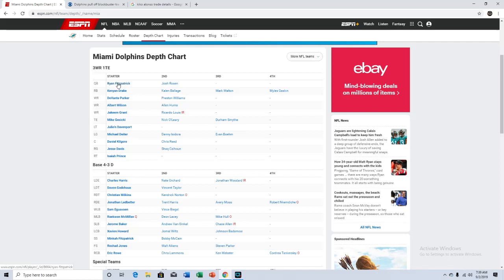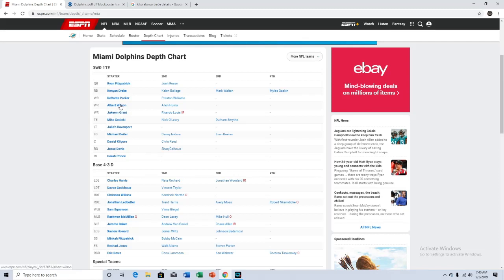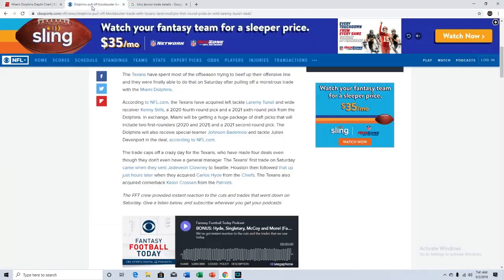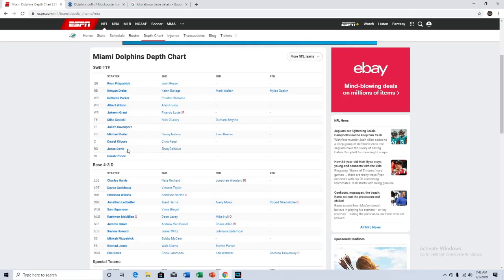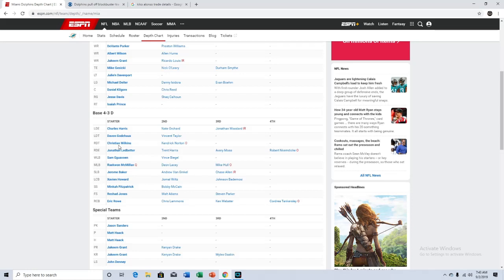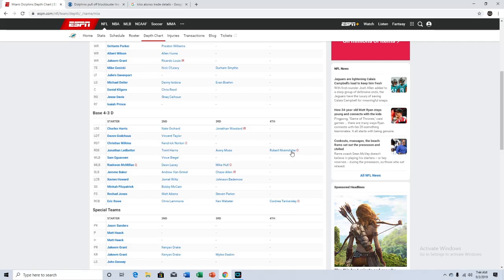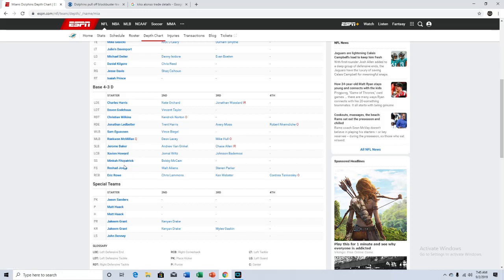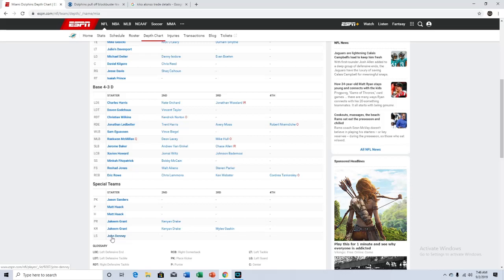Miami Dolphins 53 man roster